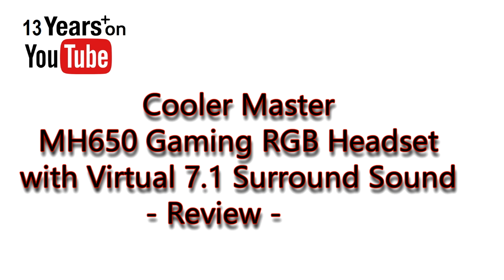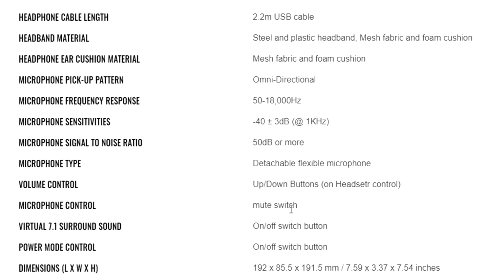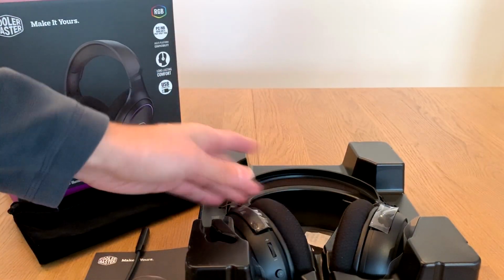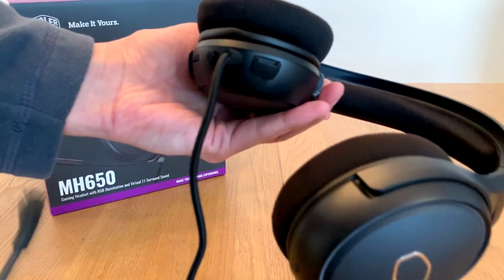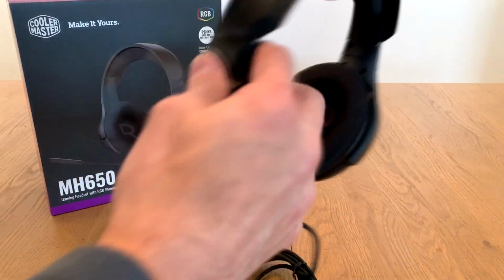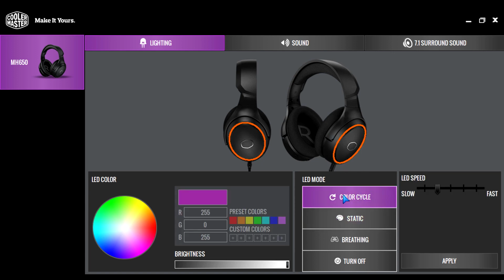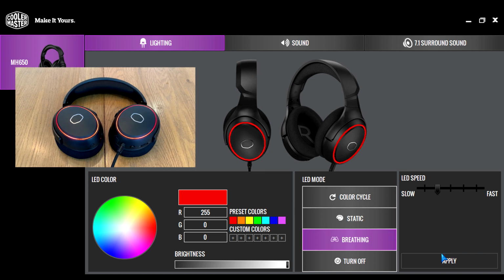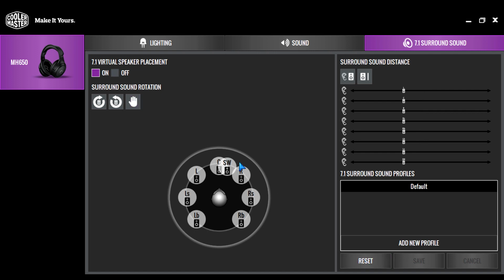✅CoolerMaster MH650 Gaming RGB Headset Review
for the latest pricing on the Cooler Master MH650 Gaming RGB Headset.